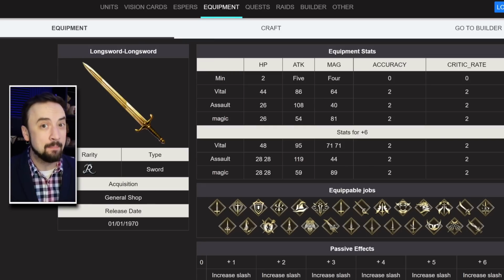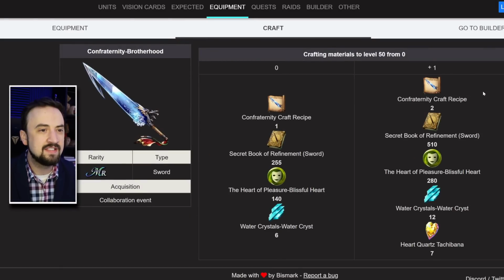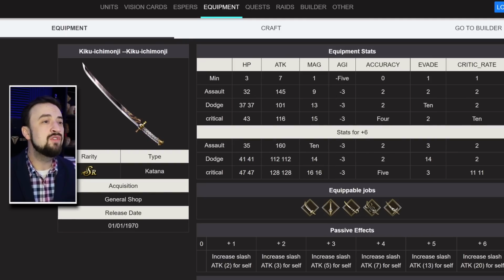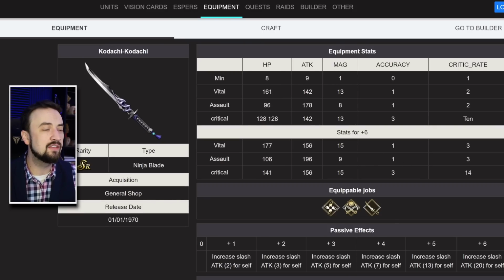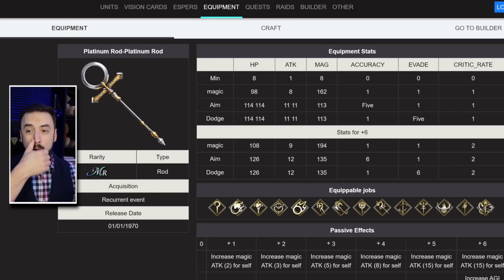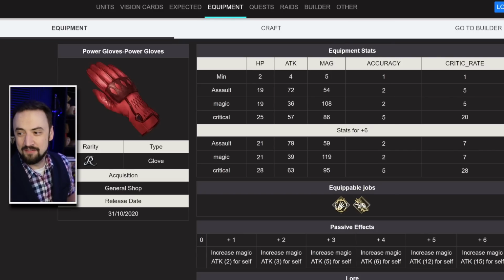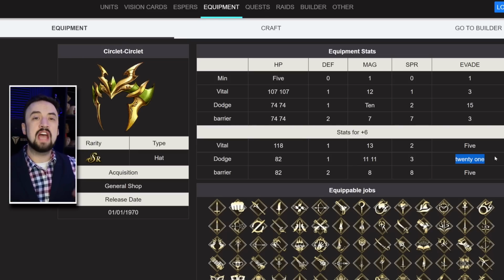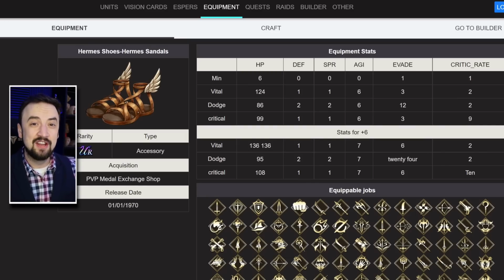WoTV PLUS 6 Weapons Are HERE! Big Upgrades to Some Old Favorites? (FFBE War of the Visions)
All weapons types and armor in WoTV are getting some +6's added to this first round!  Really great update for new players if the upgrade mats are fairly easy to obtain!

Amazon Coins. Save up to 20% on WoTV